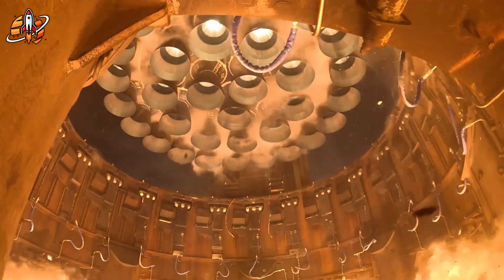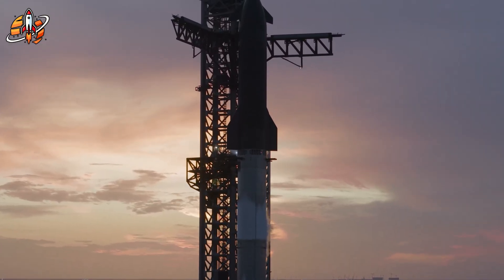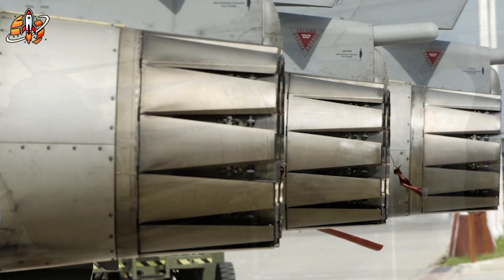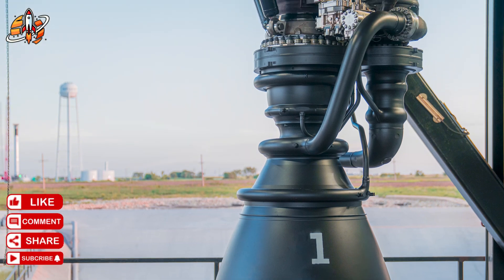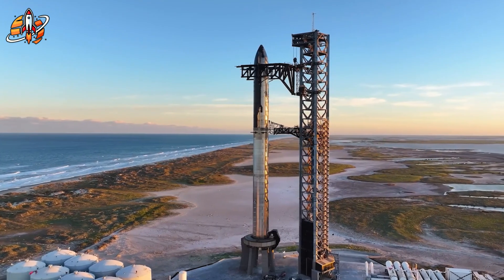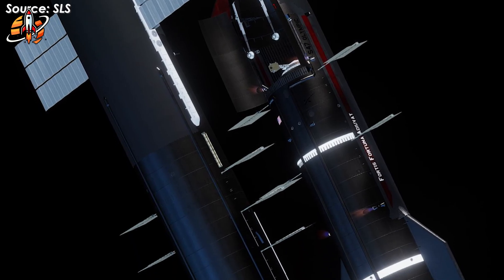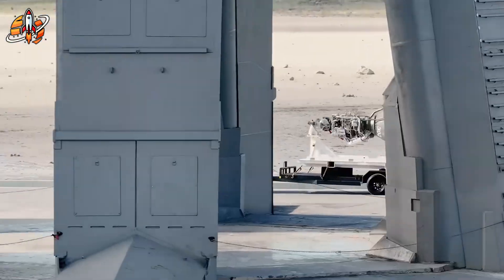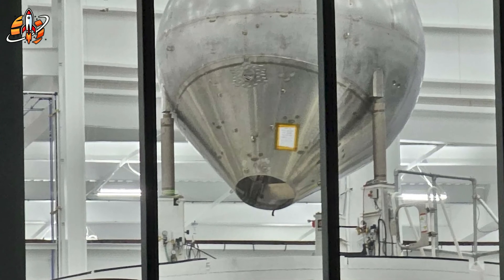SpaceX's NEW Raptor 3 just HUMILIATED China's copycat engines...Never seen!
SpaceX Raptor 3 CRUSHES China's copycat engines! 280 vs 163 tons thrust gap exposed
⏳ Timeline:
🔔 You may be interested in: